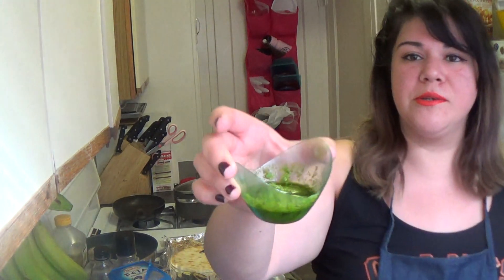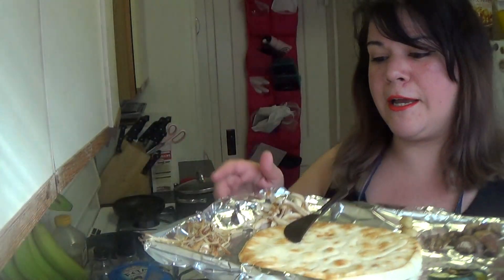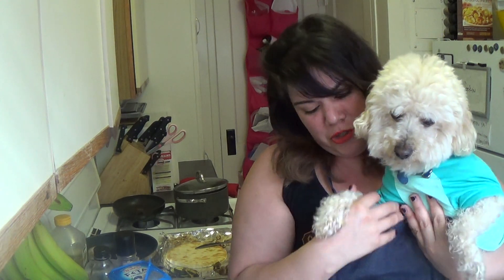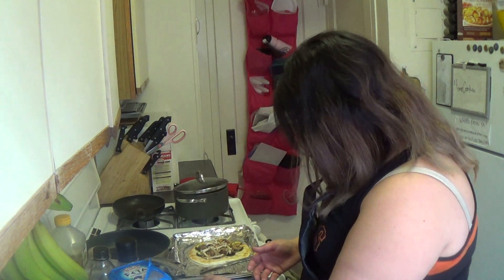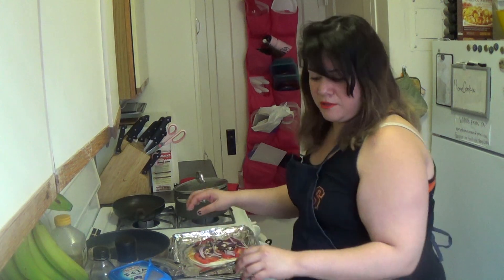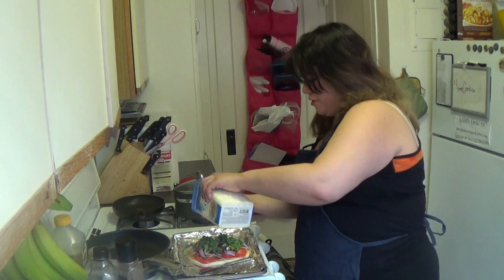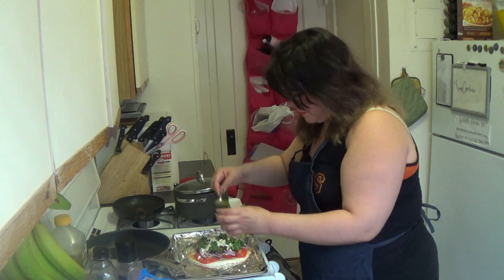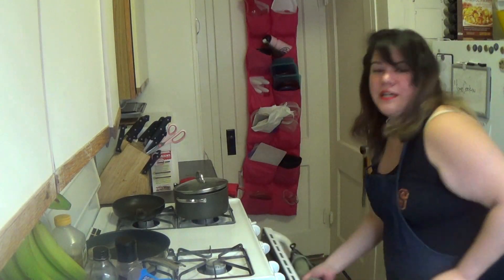CHECK OUT MY FIRST GUEST ON HOMECOOKIN!!!! WHO COULD IT BE??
I'm HomeCookin a Roasted Veggie N Feta Pesto Flatbread with the pita and veggies in my fridge!